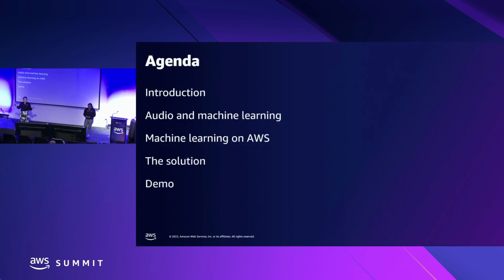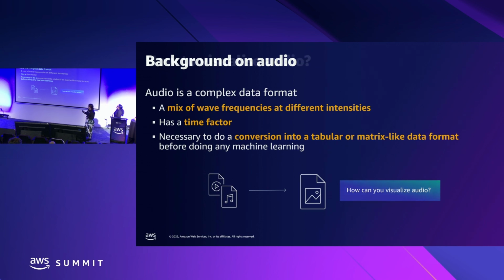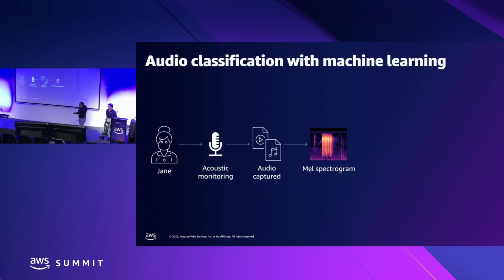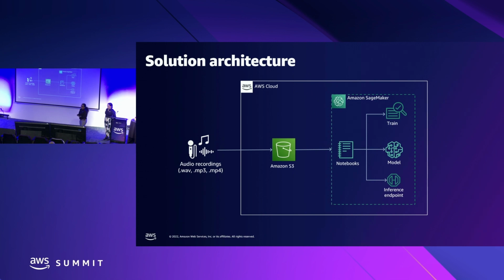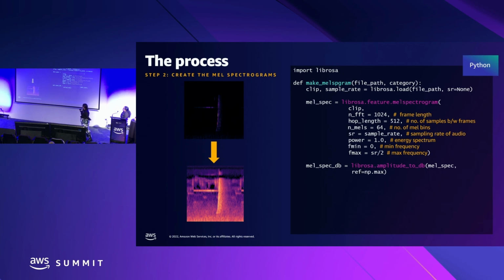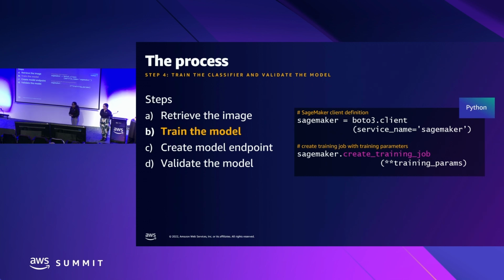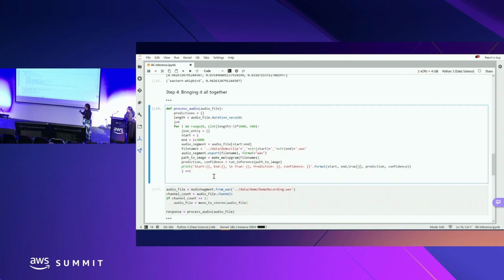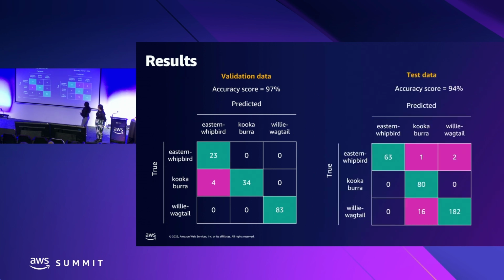AWS Summit Canberra 2022 - Build an audio classifier on Amazon SageMaker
Machine learning (ML) models can detect more than just images and videos. They can also detect and classify audio. In this session, learn how to build your own audio classifier using Amazon SageMaker, then join us as we explore an example use case. Watch an end-to-end overview, from data ingestion to result modelling, of how an audio classifier helps detect if a threatened Australian bird species is present in an area.